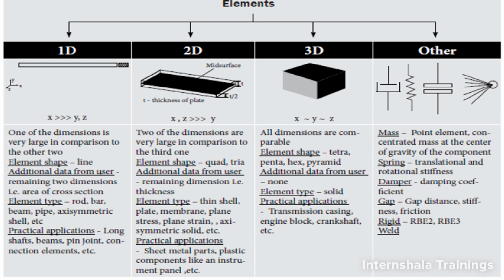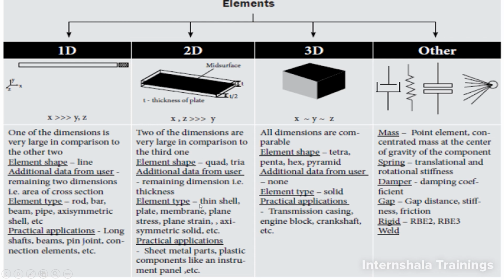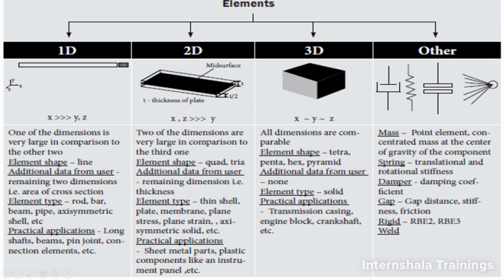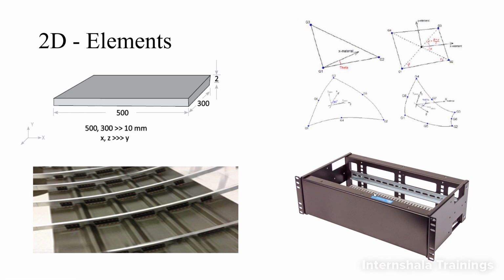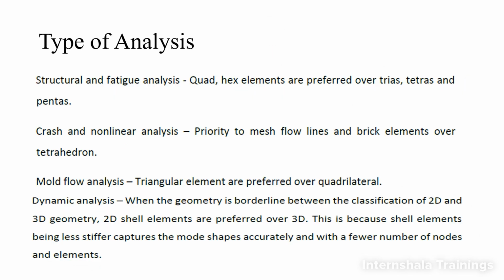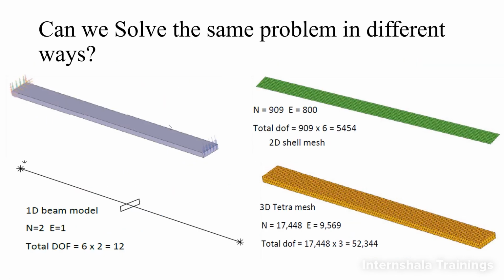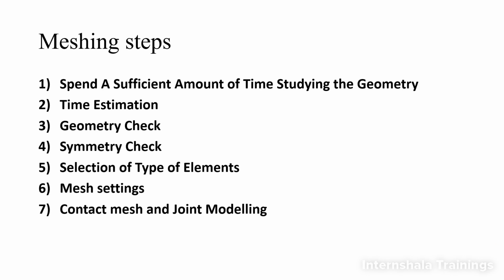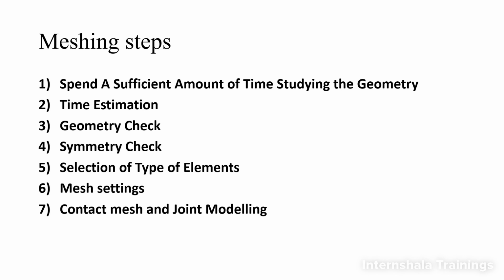Introduction to Theory of meshing